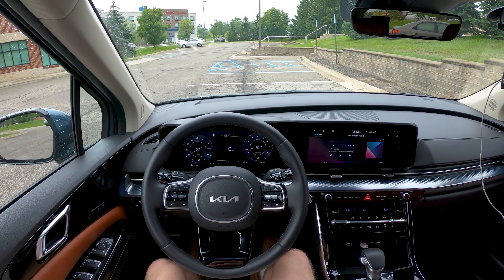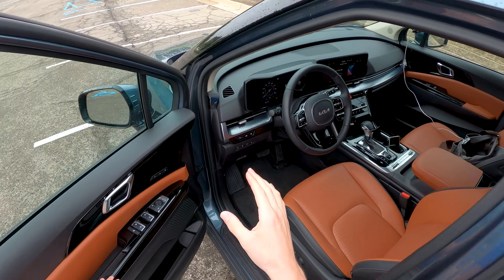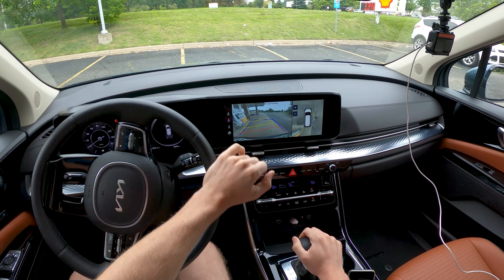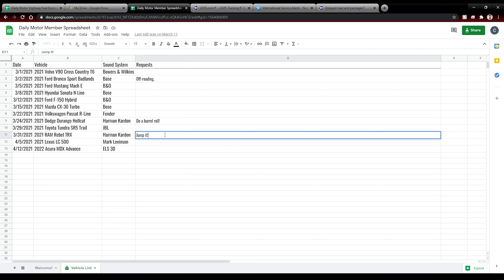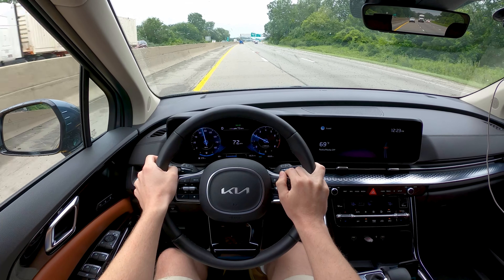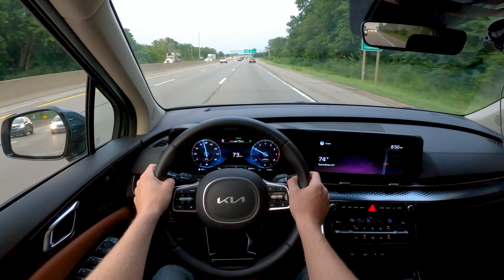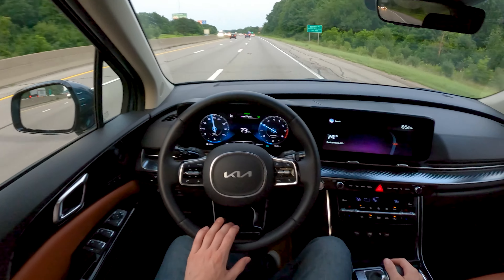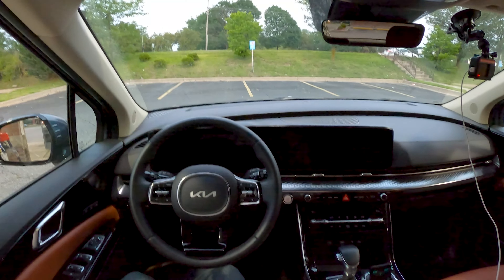2022 Kia Carnival – MPG Test | Real-world Highway Range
The 2022 Kia Carnival minivan takes over for the Sedona, and it does so with confidence. What sort of fuel-economy numbers can you expect on a road trip? Find out here!

Got a ticket? Use Off the Record to get your ticket dropped!

0:00 Test
7:30 Result